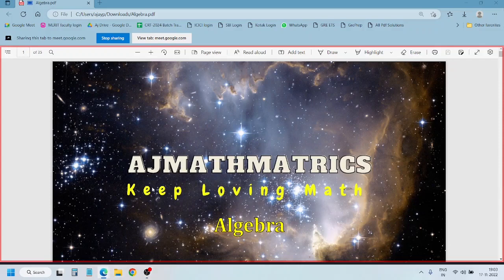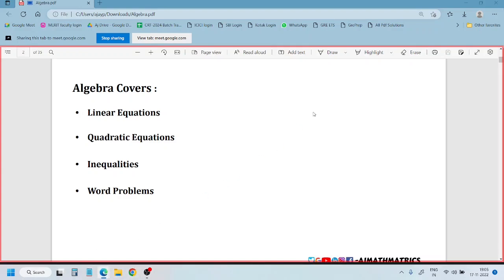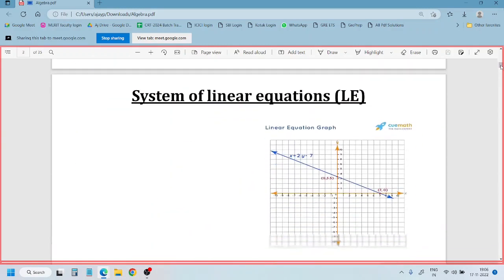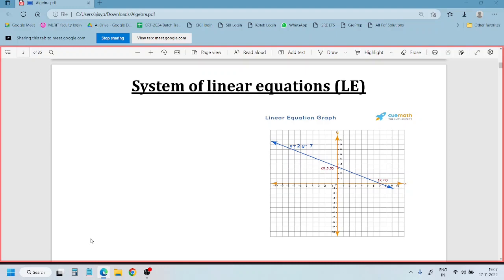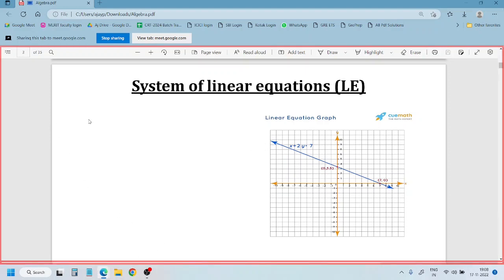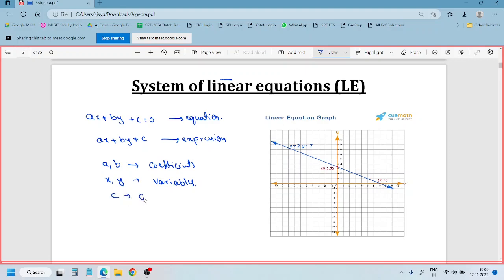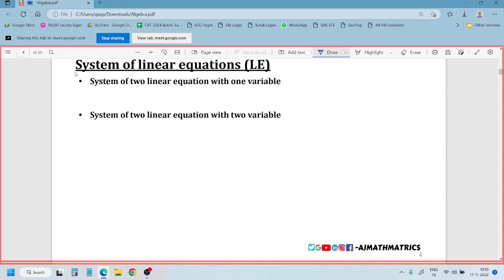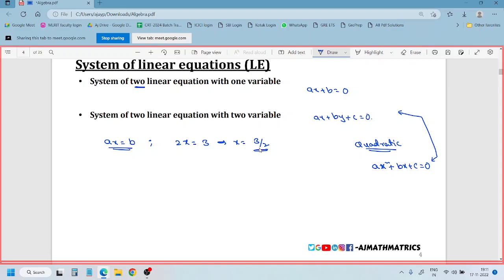Learn Algebra in 1 hour part 1|Reasoning|Logical Ability|Govt exams|Bank Exams|Aptitude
I’ve covered “Algebra tricks for solving in 5 sec | Aptitude | Reasoning”. If you start from here it’ll be very useful for you to follow.

Need Training in any of these GRE, SAT, CRT, BITS, CSAT, IBPS Bank exams, RRBs, or any other government examinations, Reach me “ ”